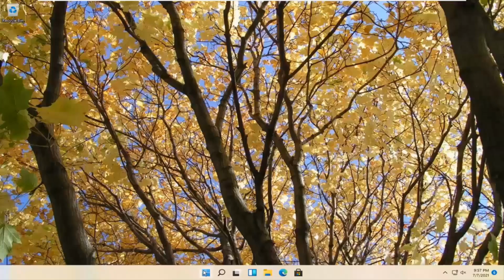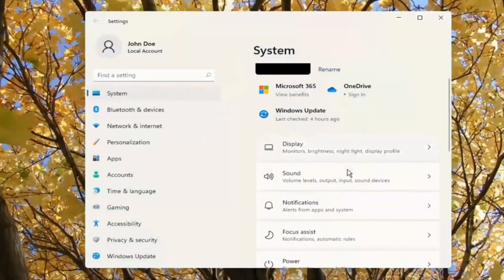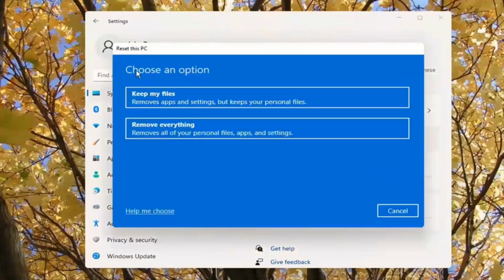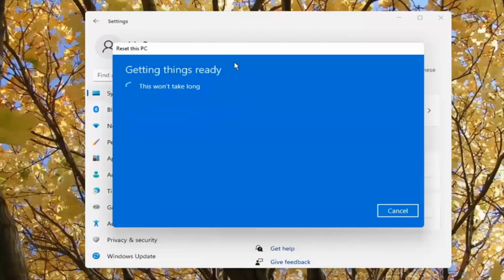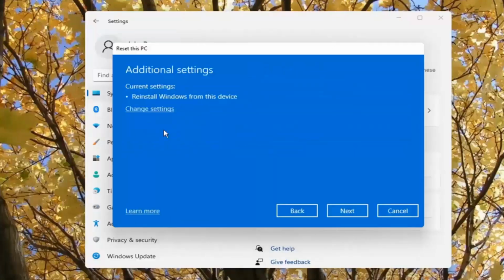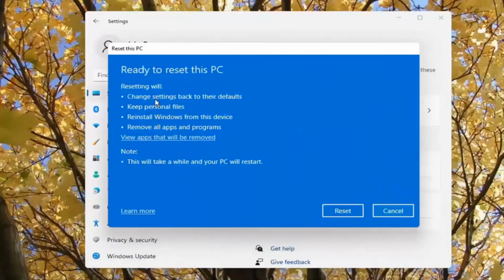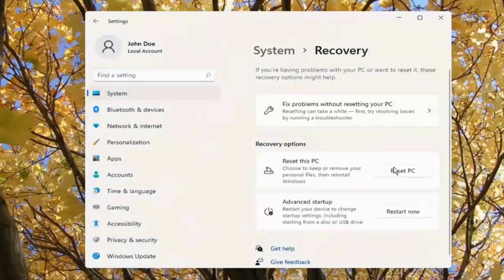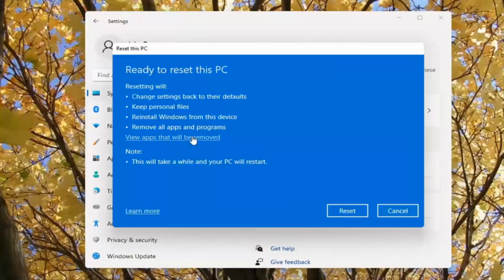How To Factory Reset Lenovo ThinkPad T16 [Walkthrough]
If you're looking for information on how to factory reset the Lenovo ThinkPad T16, this tutorial provides a clear overview of the reset process and what users should know before restoring their business laptop. Whether you're preparing the device for a new owner, addressing Windows system concerns, or returning the computer to its original configuration, understanding the process is important. This video focuses specifically on the Lenovo ThinkPad T16 and explains the topic in an easy-to-follow format. It is a helpful resource for anyone researching Lenovo laptop recovery and Windows system restoration.

This tutorial is designed for Lenovo ThinkPad T16 users who want to better understand factory reset options and Windows recovery concepts without covering the detailed restoration procedure. It provides helpful background information about system restoration and common situations where users may consider resetting their laptop. Whether you're researching Lenovo ThinkPad T16 recovery, Windows reset features, or business laptop restoration, this video offers relevant insights. It serves as a practical reference for understanding the overall topic of restoring a Lenovo ThinkPad T16 system.